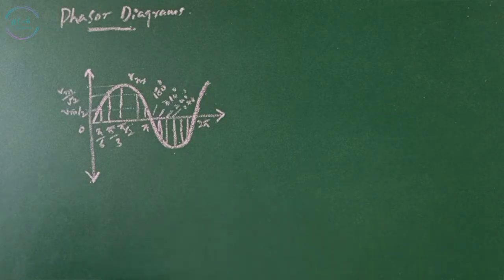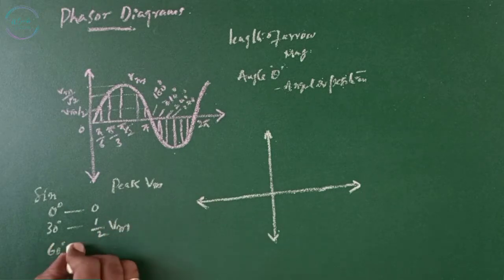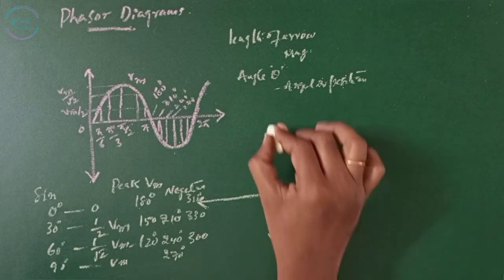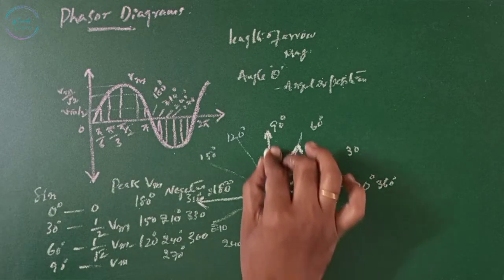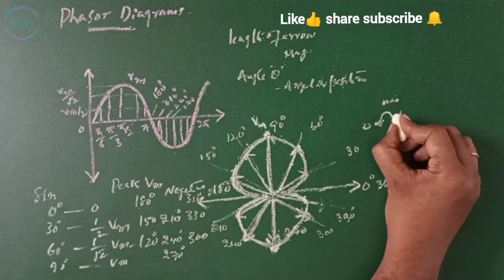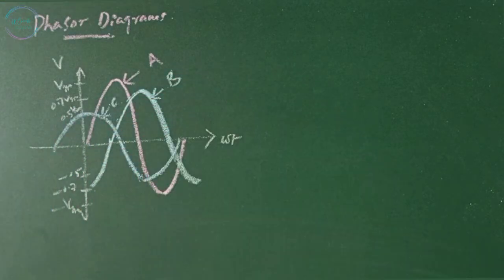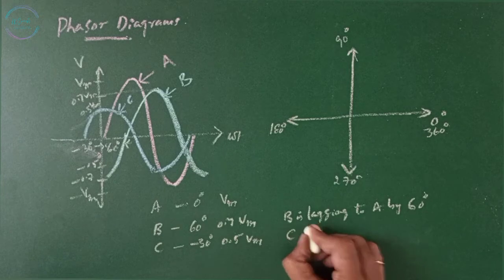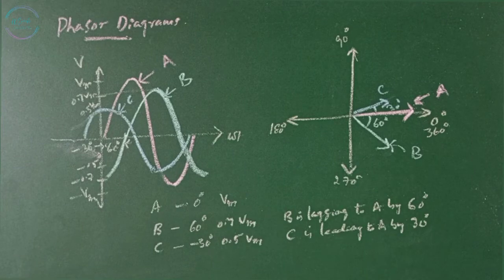PHASOR DIAGRAM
(00:00) Intro to channel

(00:10) PHASOR DIAGRAM of sine wave

(02:53) PHASOR DIAGRAM to represent different waves